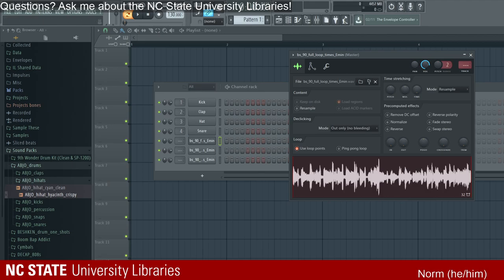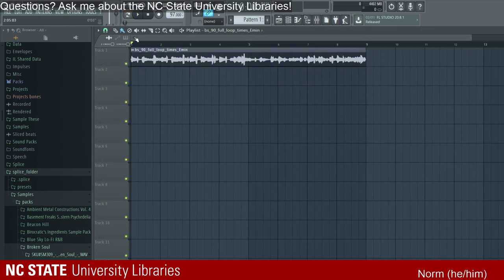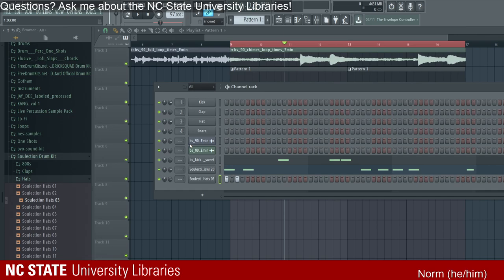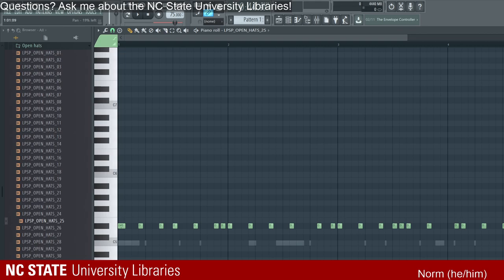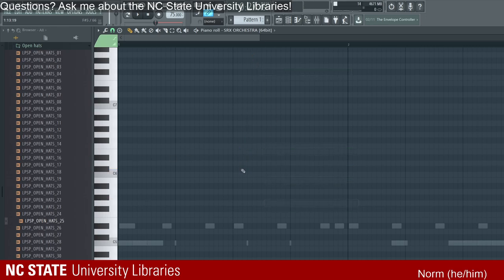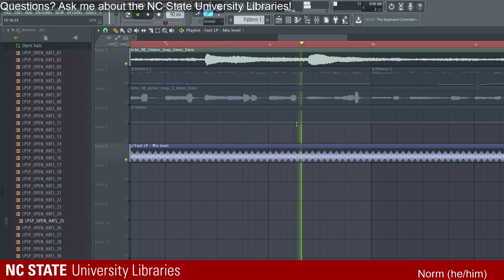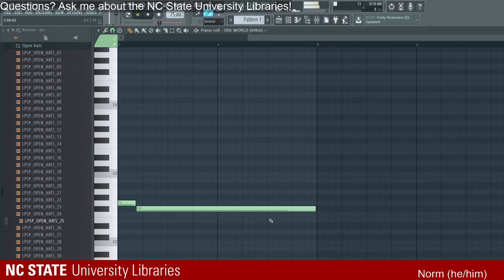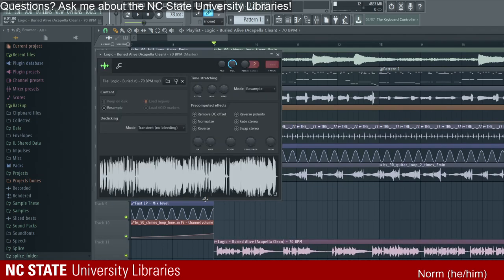Creating Music on FL Studio Using Splice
Norm (He/Him) works with a software called FL Studios and some tracks from a sample track bank called Splice. Watch as Norm crafts musical masterpieces on the stream from the Digital Media Lab Studio!